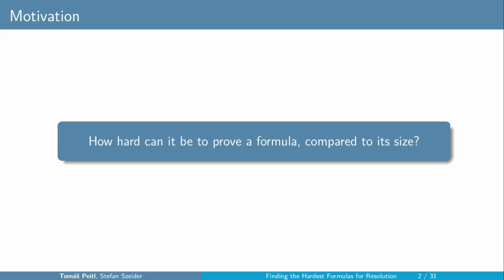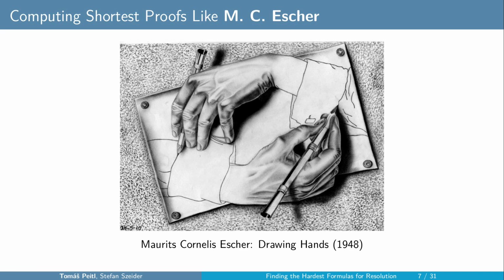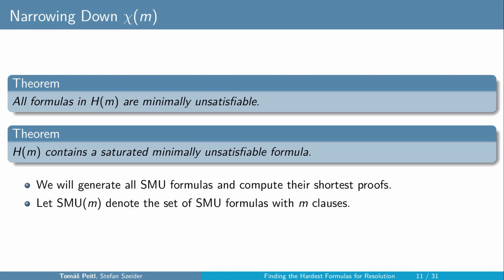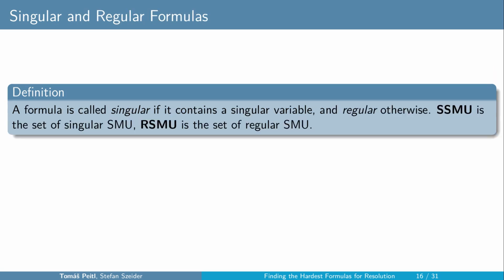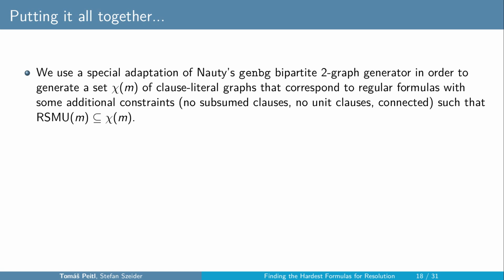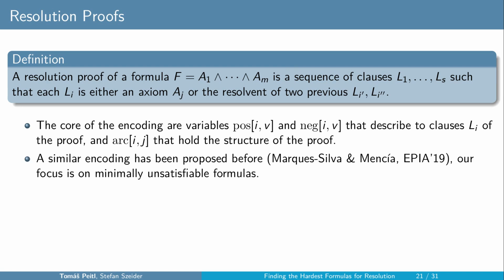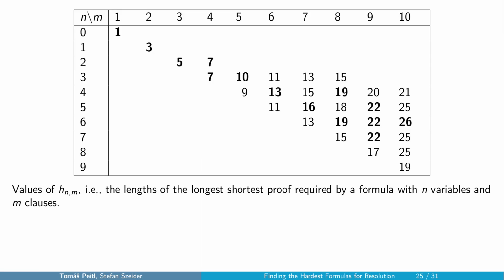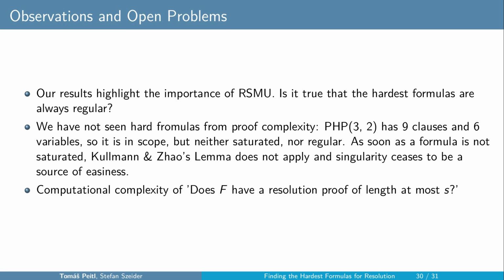CP2020 Finding the Hardest Formulas for Resolution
Presentation of CP2020 paper "Finding the Hardest Formulas for Resolution" by Tomáš Peitl and Stefan Szeider